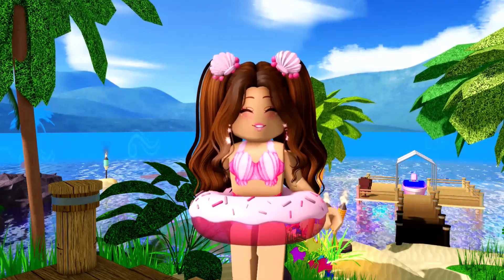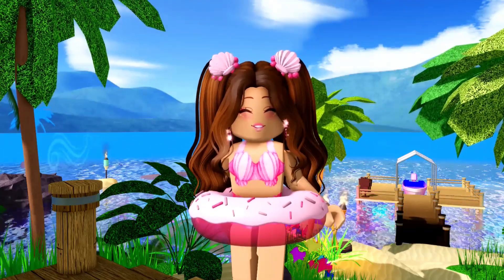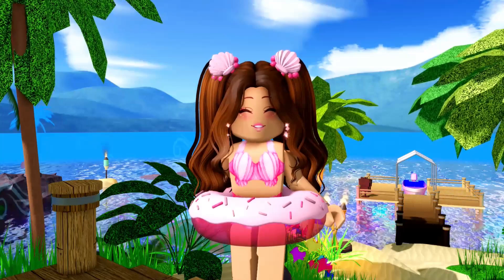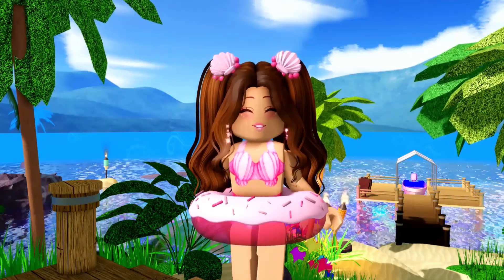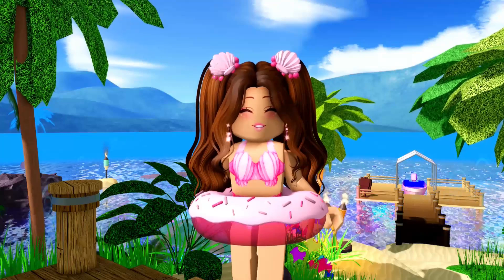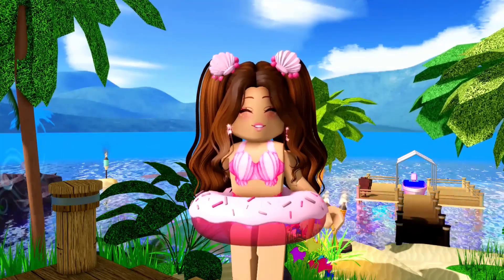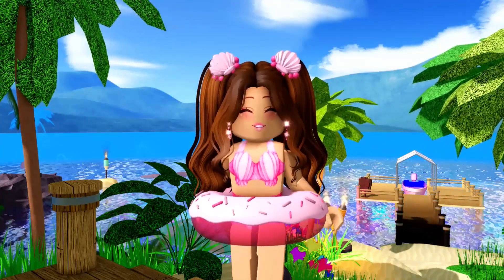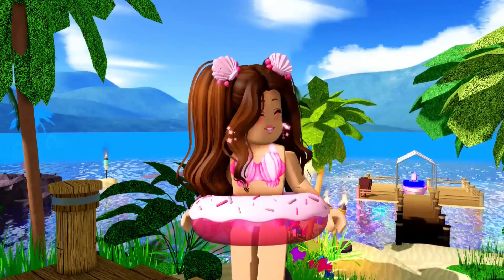HOW TO PREPARE FOR THE SUMMER UPDATE| Roblox Royale High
How to prepare for the summer update.
♡Credits♡

:･ﾟ✧:･ﾟ✧:･ﾟ✧:･ﾟ✧:･ﾟ✧:･ﾟ✧

:･ﾟ✧:･ﾟ ✧:･ﾟ✧:･ﾟ✧:･ﾟ✧:･ﾟ✧

:･ﾟ✧:･ﾟ ✧:･ﾟ✧:･ﾟ✧:･ﾟ✧:･ﾟ✧

Roblox